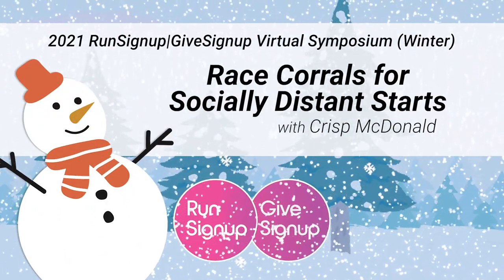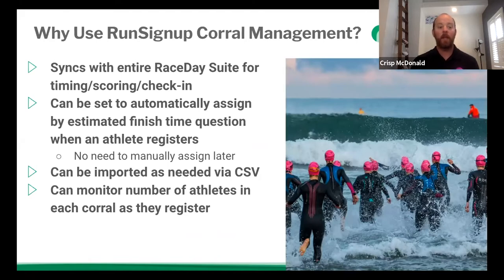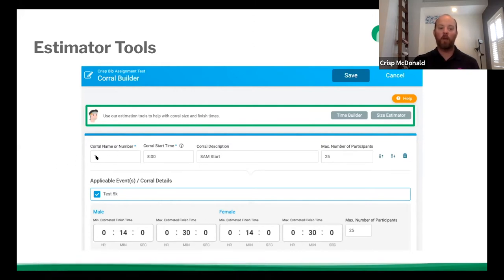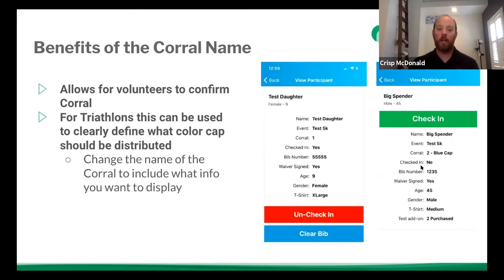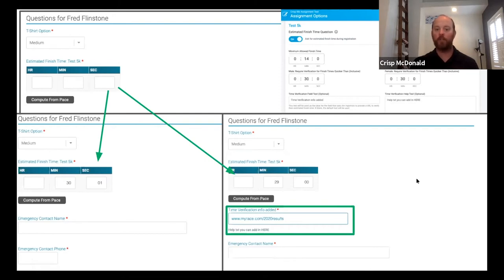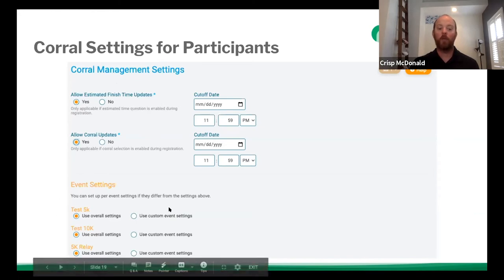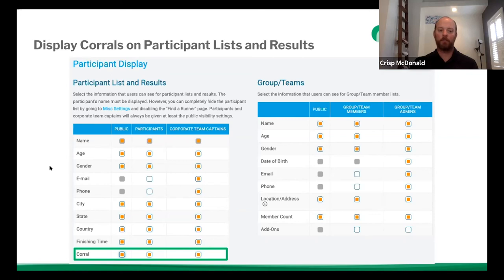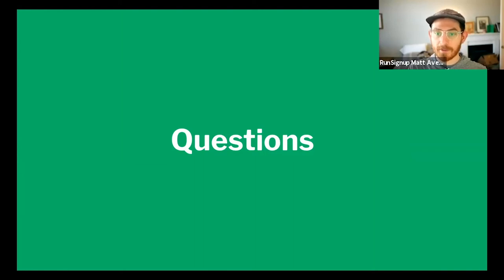Race Corrals for Socially Distant Starts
Crisp McDonald discusses “Race Corrals for Socially Distant Starts” at the RunSignup | GiveSignup Virtual Symposium (Winter).

0:00 - 0:31 Introduction
0:32 - 3:06 Why Corrals
3:07 - 4:16 Corral Setup
4:17 - 6:55 Corral Builder
6:56 - 7:46 Color Cap
7:49 - 8:54 Assignment Options
8:55 - 10:32 Event Settings
10:33 - 11:16 Corral Reports
11:17 - 12:59 Corral Settings for Participants
13:00 - 14:22 Bib Assignment Settings
14:23 - 15:33 Participant Display Settings
15:34 - 16:52 Manually Assign Corrals
16:53 Questions

300 Mill St., Suite 200